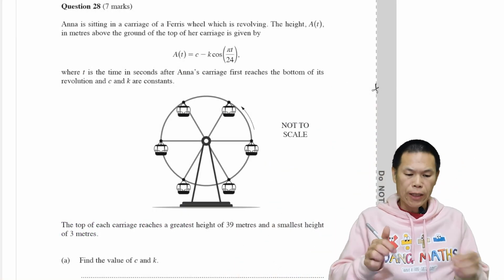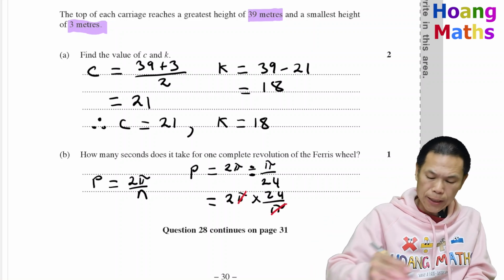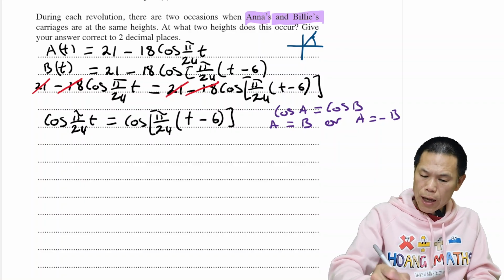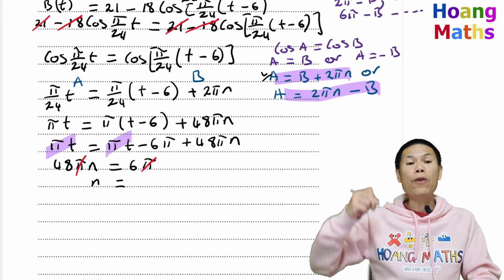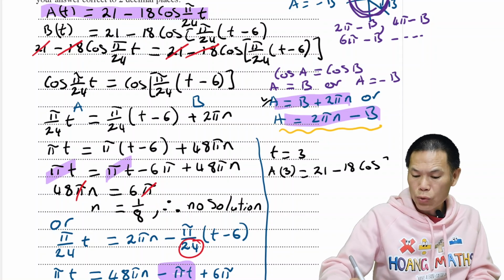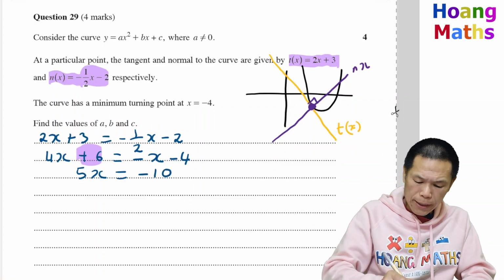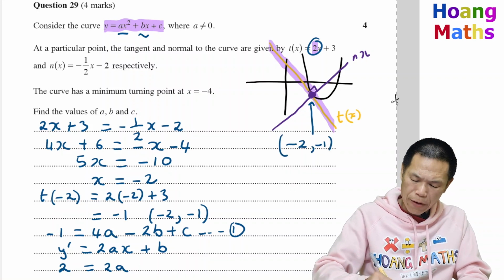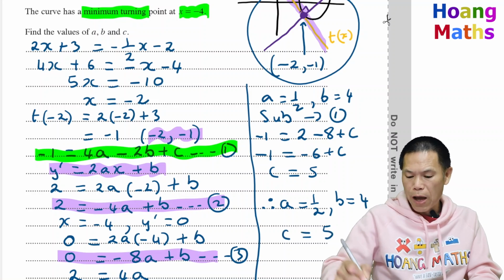2024 Mathematics Advanced Questions 28 to 29